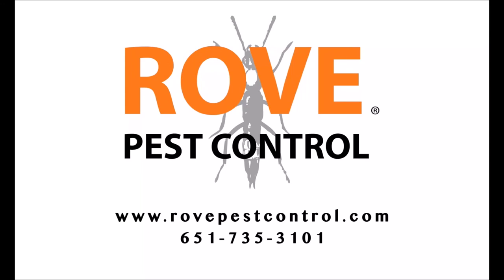Do Carpet Beetles Eat Carpet?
Carpet beetles have a wide variety in their diet, and carpet is just one of the many things they eat. Today’s post is all about Carpet Beetles, facts, prevention, and removal.

What do carpet beetles eat?

Carpet beetles have a wide variety of things that they eat, and interestingly enough, sometimes they won’t even eat carpet. Typically they like to feed off of animal based products, and in many cases, today’s carpet is made from synthetic materials that carpet beetles won’t eat.

However, this isn’t a 100% rule for them as sometimes they do eat synthetic materials if they have a good layer of “seasoning” on them. If synthetic materials have been coated in things like sweat, oil, or food, carpet beetles have been known to make an exception to their eating habits.

Their non-synthetic material diet usually consists of things like animal furs, silk, leather, wool, and other animal based products. This can lead them to infest areas around your home far beyond just carpet.

Carpet beetle larva is usually the cause of most damage around your home, as the adult forms of carpet beetles typically will feed on pollen or nectar from outdoor sources. Adult carpet beetles have been know to occasionally feed from dried food products like four and rice.

Adult carpet beetles most often lay their eggs where their larva will have an abundant access to food sources.

Carpet beetle prevention tips

Carpet beetles can be very hard to spot and find around your home. They like to hide in dark places and in cracks and crevices in carpets, furniture, and upholstery. They also can live in attics, under floor boards, and in vents around your home.

Their early stages of eggs and pupal can be very difficult if not impossible to notice and a carpet beetle infestation can become widespread very quickly.

Since adult carpet beetles can fly as well as lay up to 100 eggs at a time, they can spread fast and cause an infestation in a relatively short period of time.

Prevention should be focused on keeping your clothes sealed in plastic containers when stored. You can dry clean clothes and then store them in closed containers where the beetles can’t get to.

Also as with most pest prevention, be sure to store your food in sealed containers as adult carpet beetles are known to feed on grains, flour, rice, and other dried goods.

Carpet beetles usually enter the home through openings along windows and doors. Exclusion should be a priority around your home for most pests, but especially with carpet beetles.

This means checking all possible entry points and fixing window screens, removing gaps under closed windows with weather stripping, and installing door sweeps as some basic methods of exclusion.

Another one of the most common food sources for carpet beetles is pet hair, so cleaning up after your pets can be another form of prevention. Frequent vacuuming can help to eliminate food sources for these pests.

Carpet beetle removal beyond proper sealing and clean up

Unfortunately, removal of carpet beetles on your own can be very difficult, and in most cases, you will need to hire a pest control service to eliminate them from your home. Detection of carpet beetles is rare in the early stages as larva and pupa stages are very tiny and hard to see around your home.

It’s usually too late once you start to notice signs of carpet beetles, and in most cases you already have an infestation on your hands. The best avenue for home ready involves throwing away damaged clothing, furniture, dry cleaning, and other things infested by carpet beetles.

Full removal of carpet beetles may take multiple crack and crevice treatments from a pest control service to kill active stages of the pests and to set up a long term prevention program as well in order to keep them from coming back.Have a question for us? Be sure to reach out on Facebook

Did you get value from this post on, Do Carpet Beetles Eat Carpet, please retweet below!